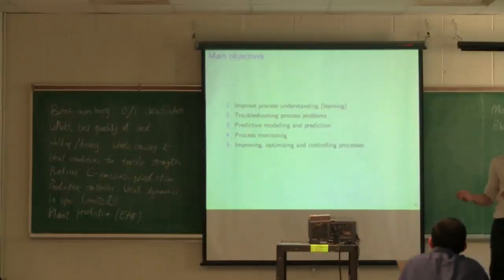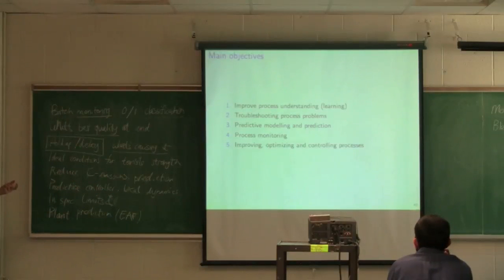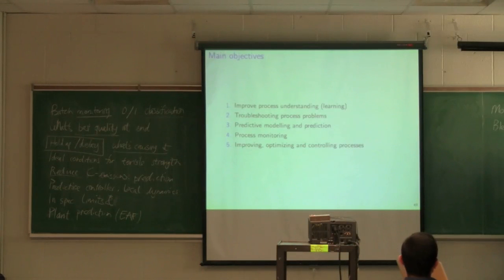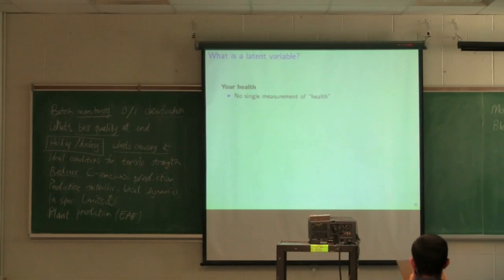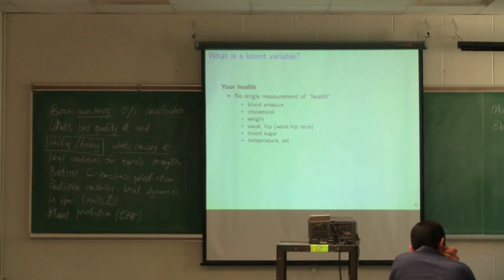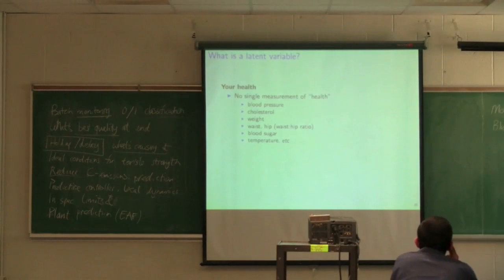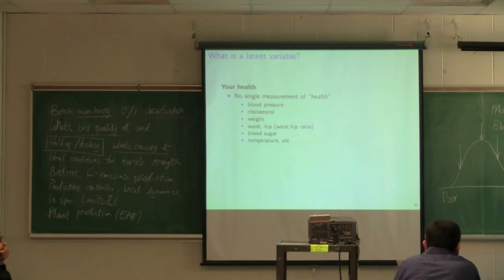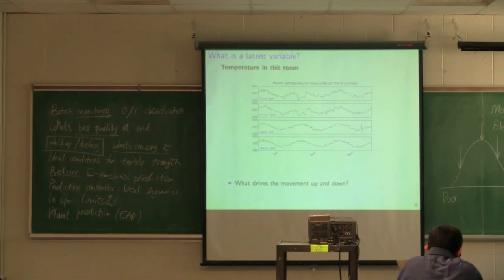Latent Variable Methods 2011 - Class 01C